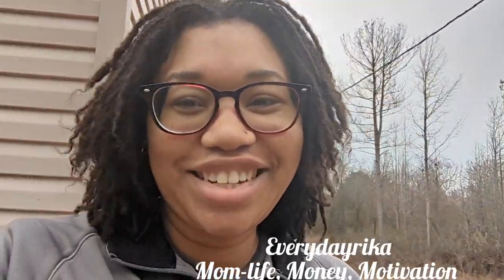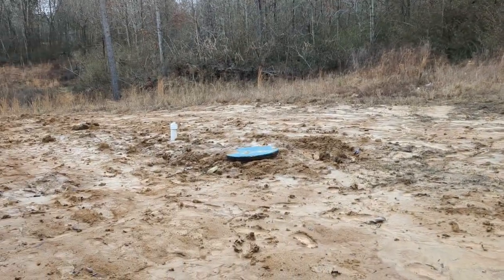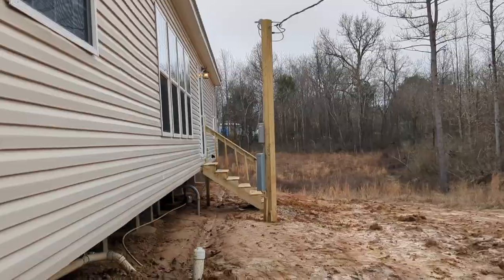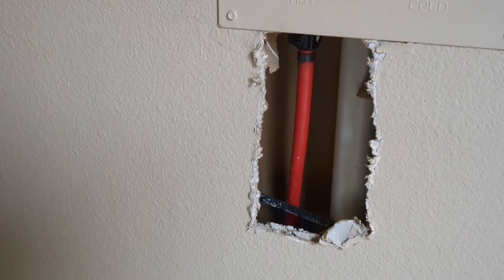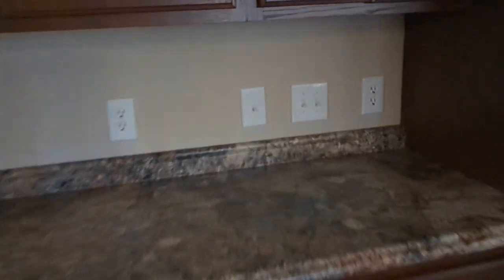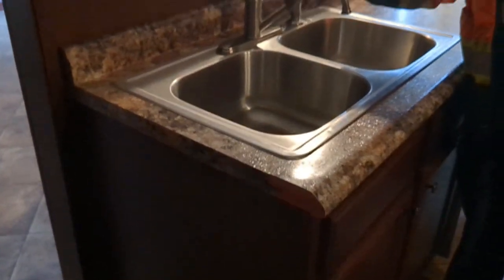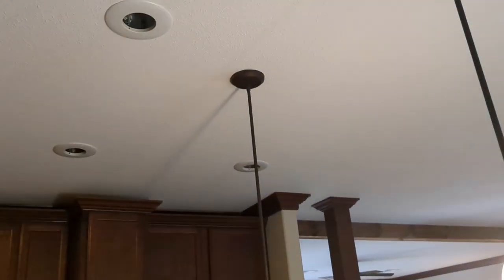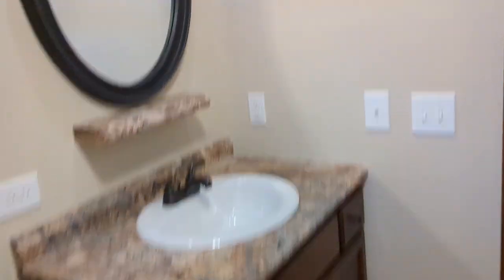Manufactured home update. Lights????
In this video your going to get the good news and the bad news. I have been so patient in this house process. You have to keep your faith and pray. Hope you enjoy the video!

A little about me:
My name is Rika, I'm from Memphis, TN. I wanted to create a lifestyle channel where I discuss all things momlife, money, and motivation.

ETSY SHOP

Video Edit Software: HP Video Editor/Inshot

For promotional and business collaborations,
or for any personal questions you may have, you can reach me here: